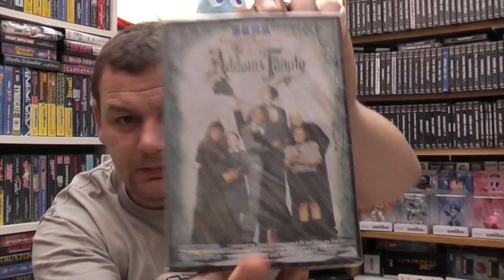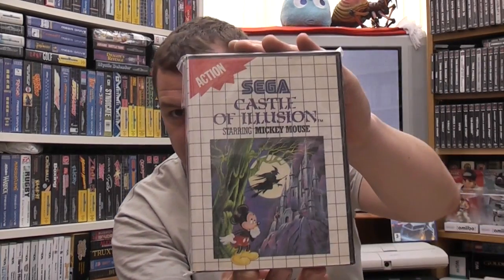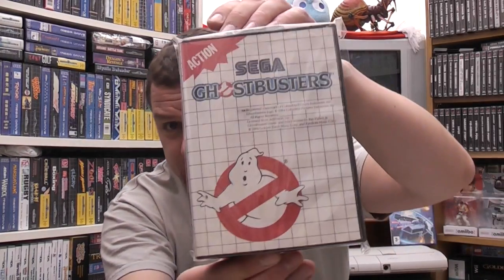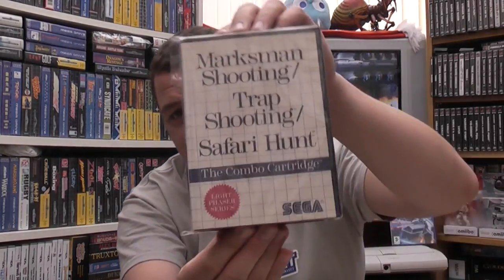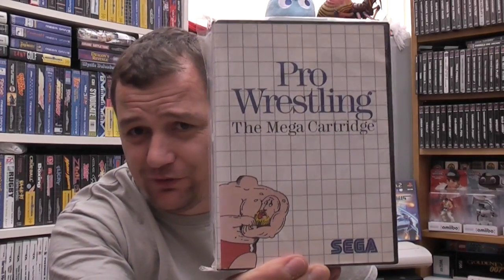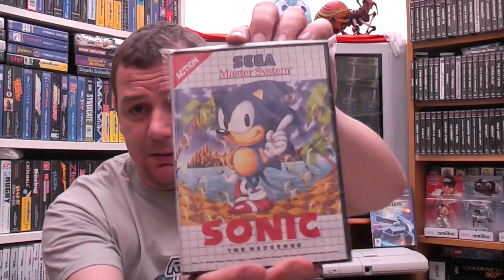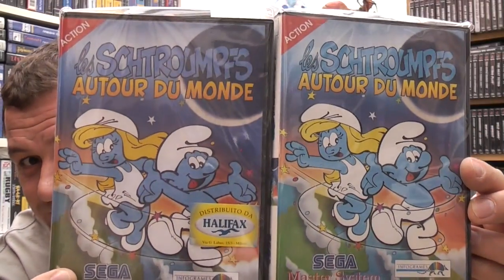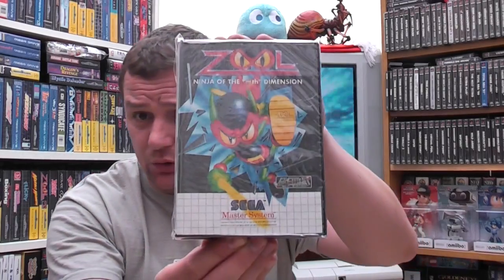100% Full PAL Sega Master System Collection